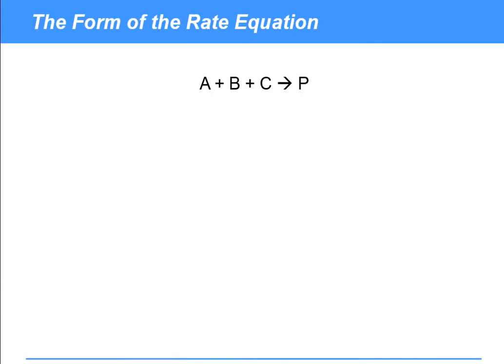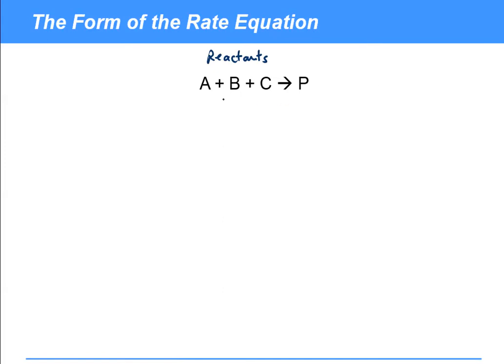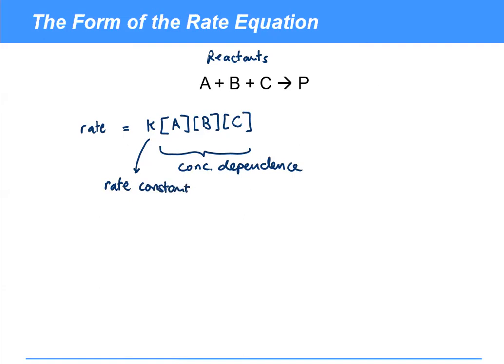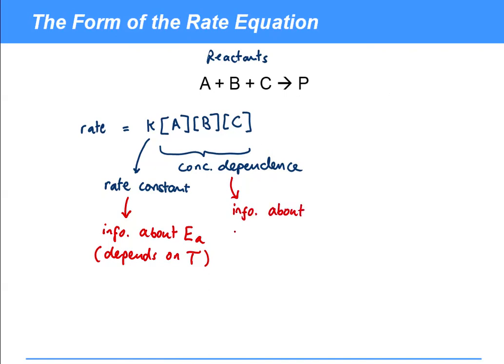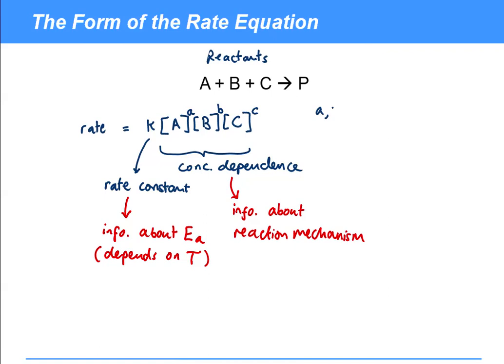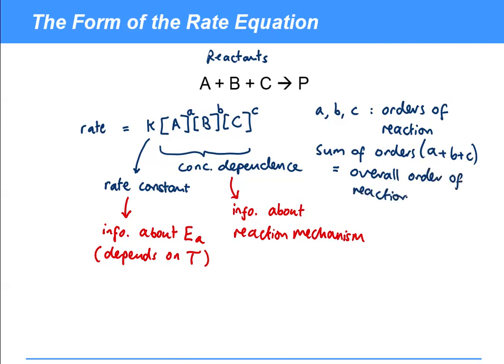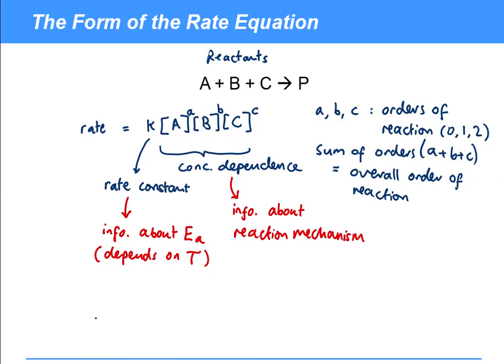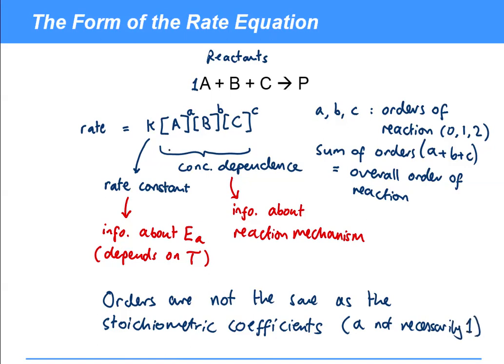KAC25.2 - Rates II: The Rate Equation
Terms in the rate equation and what information it tells you